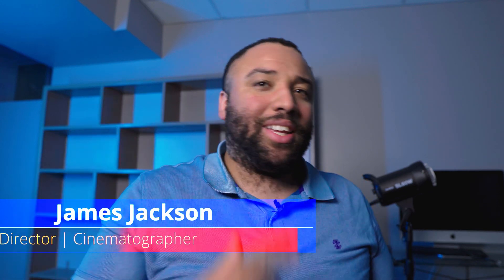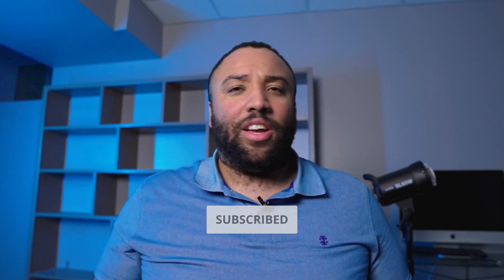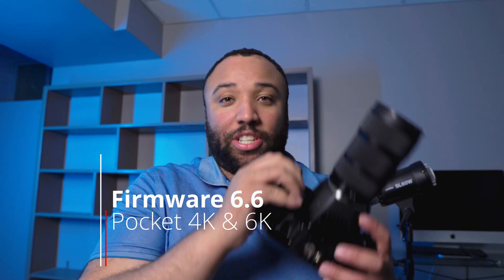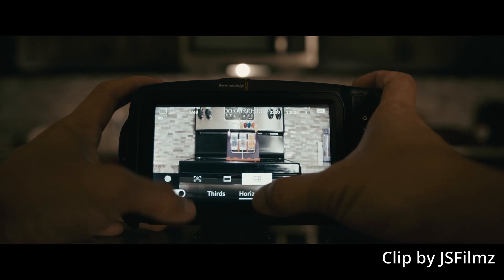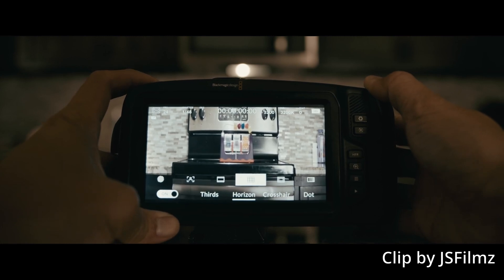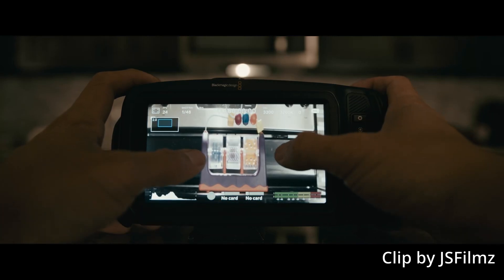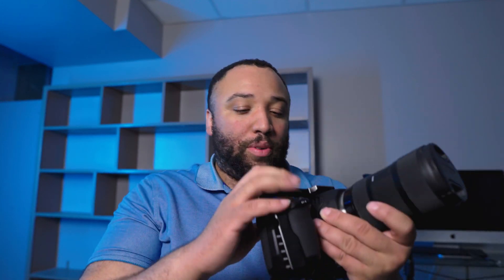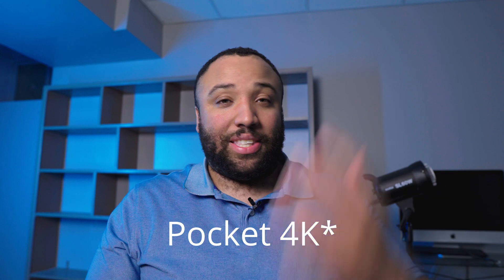BMPCC 4K & 6K Firmware 6.6 Update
Blackmagic surprises us all again with a new firmware update for their cameras.  This time, the updates are aimed at the Pocket 6K but mostly towards the Pocket 4K with some amazing upgrades including anamorphic mode, 2.6K 120 recording and 2:4:1 4K recording.

What are you all thoughts on the changes?

Key Light
Fill Light